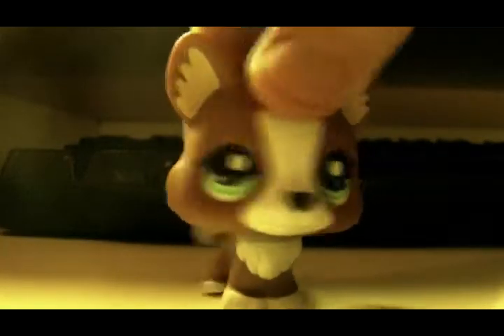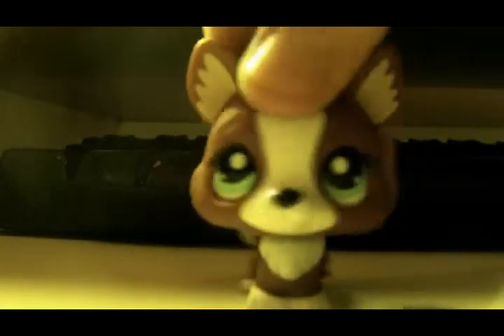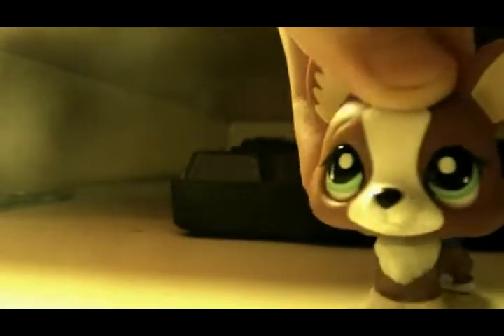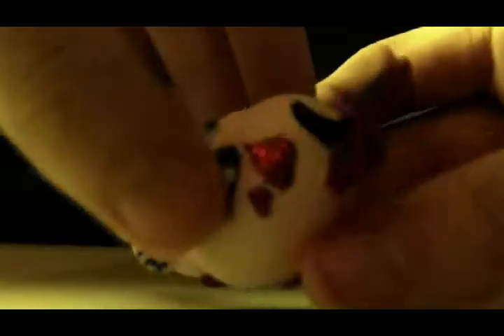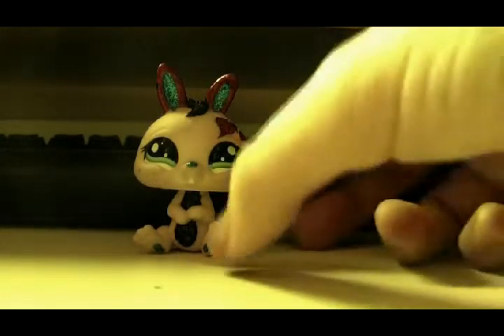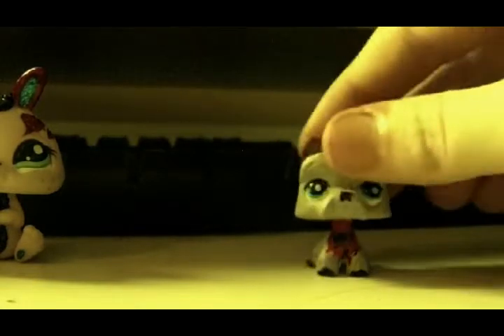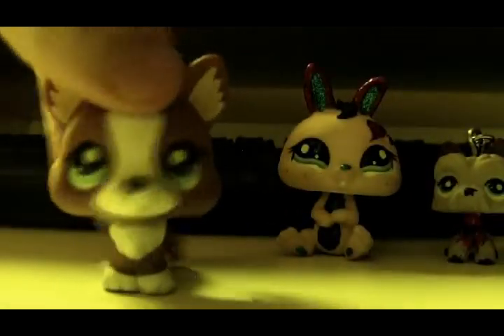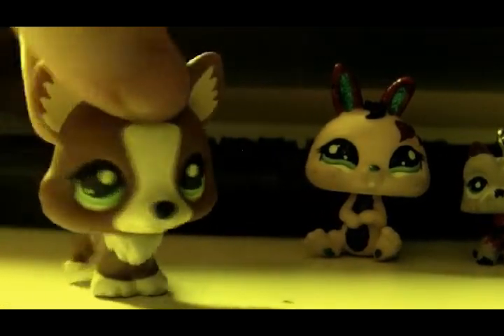Littlest Pet Shop Custum Bunny for Trade or sale (closed)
Ok so this is the bunny and puppy iam iver going to trade or sell.

Trade:
If i trade i would like 2 older lps for it or 1 newer one for the bunny.
For the puppy i don't realy cear/mind anything realy xx
Once you have sent your lps and i have goten mine i will then send the lps i am traded. i am 100% trust i promis i will send the lps once i have goten yours.

Sale:
This will be £3.00 on ebay and the puppy 25p , it will be on bid so it might go up ( but it probley won't if no one wants it. )

NOTE: i will put them up for trade for a cupel of days and if i don't get a good trade offer then i will then put them on ebay.

Bunny: up for trade or sale
Puppy: Going!